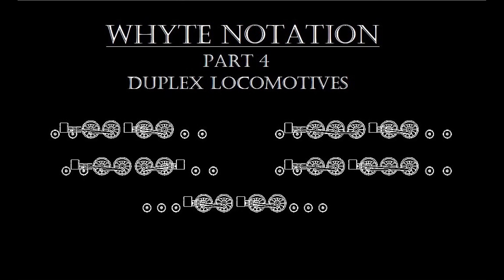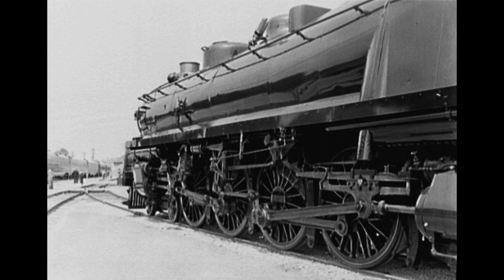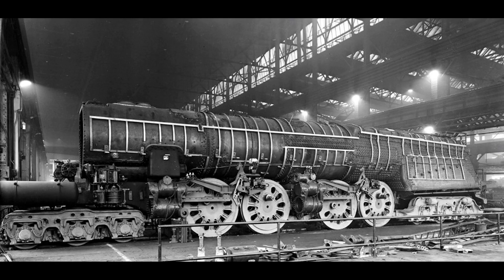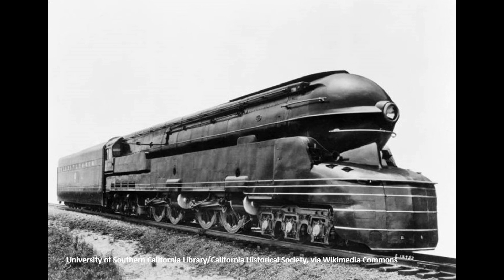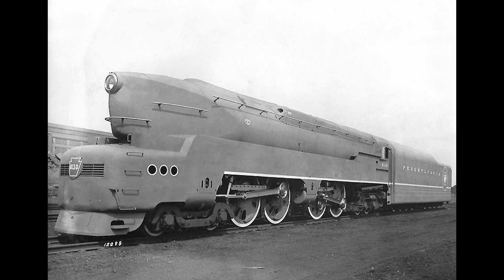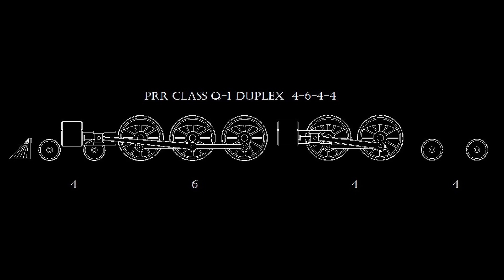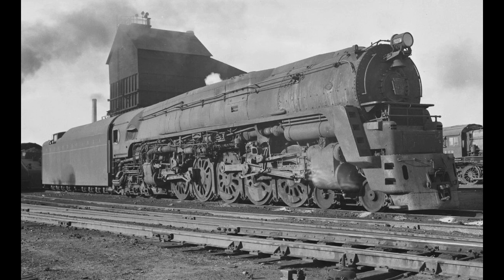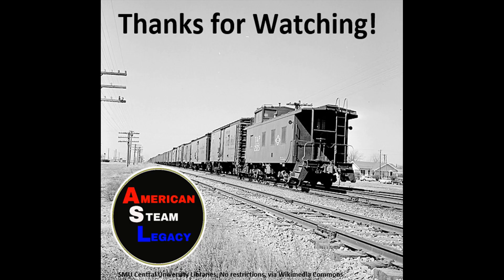Whyte Notation - Part 4 of 7 - The Duplex Locomotives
In this video, we look at the duplex drive locomotives of American Railroads.